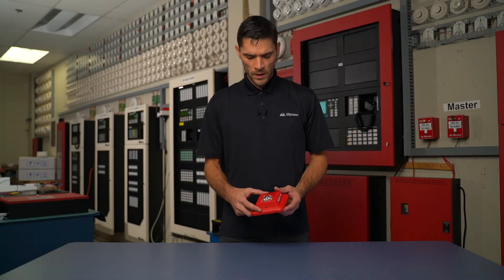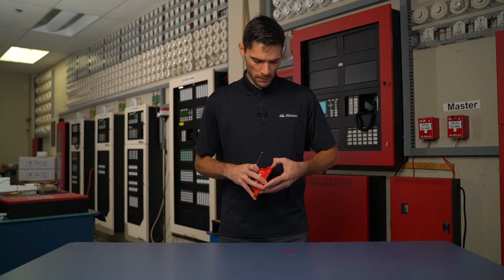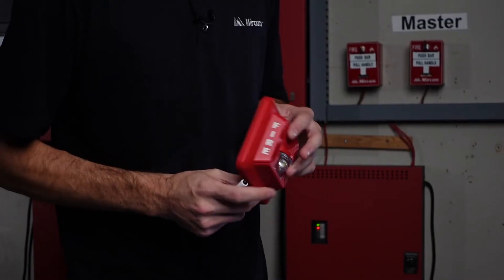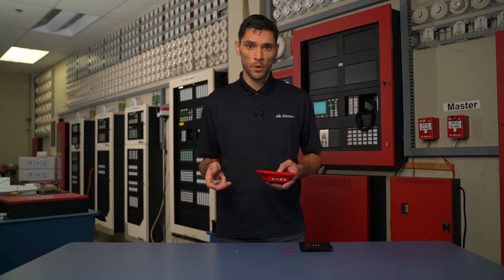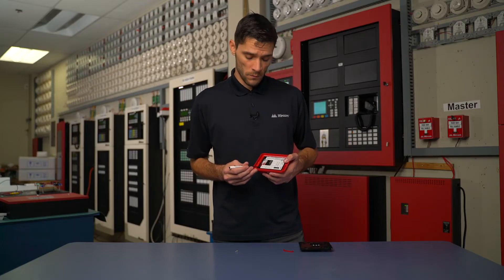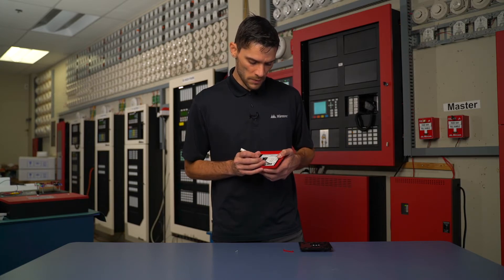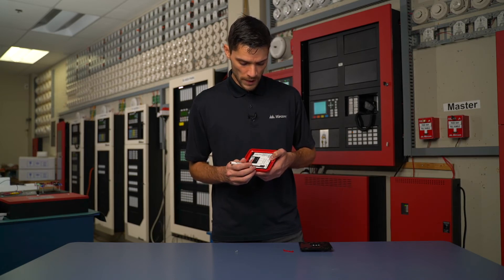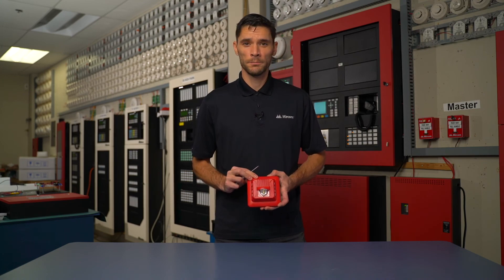Mircom 400 Series Fire Alarm Notification Devices Setup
Setting up the Mircom 400 Series Fire Alarm synchronized notification signal with or without LED Strobes.